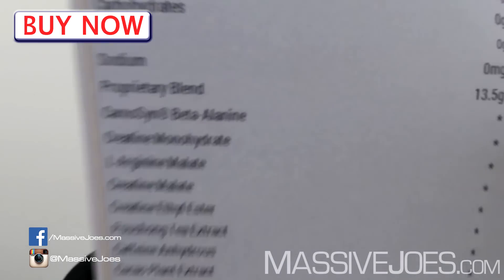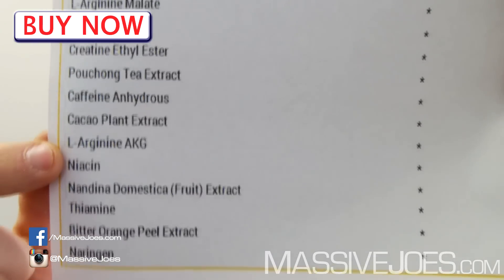BPM Labs The One 2.0 Pre Workout Supplement - MassiveJoes.com RAW REVIEW BPMLabs Supp Video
Each MassiveJoes RAW REVIEW video will address:

1. Product Formula/Breakdown
2. Product Taste (if applicable)
3. Product Effects

In this video, MassiveJoes.com Managing Director, Joseph Mencel, gives you a RAW REVIEW on BPM Labs The One 2.0 Pre-Workout Supplement!